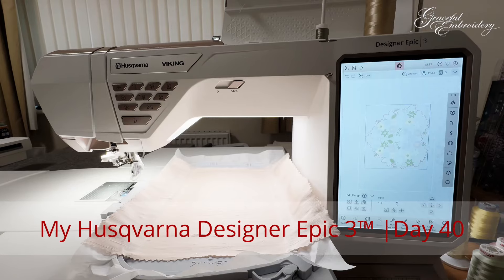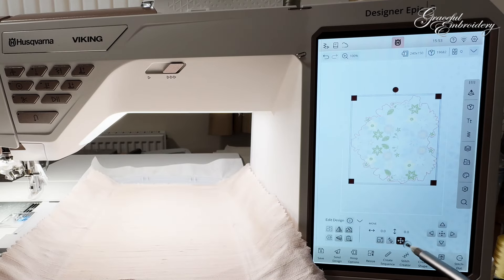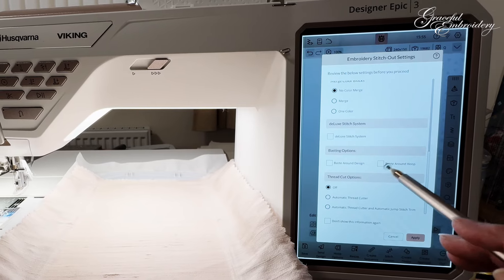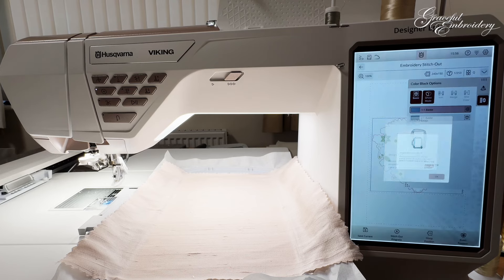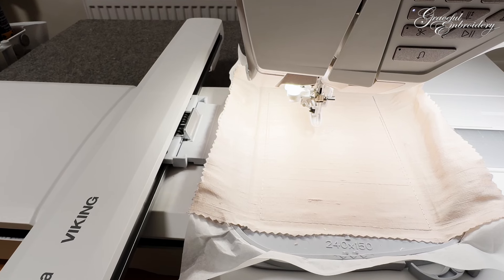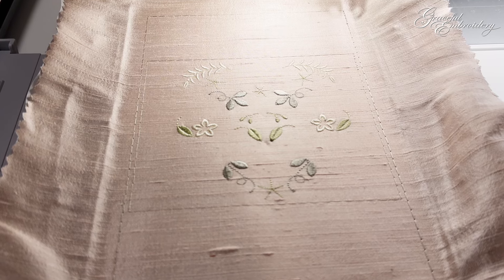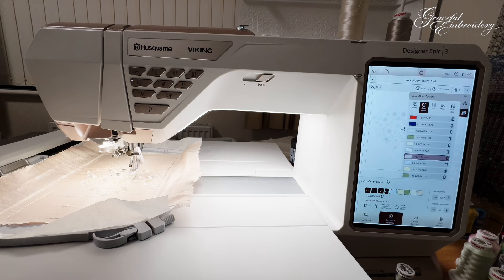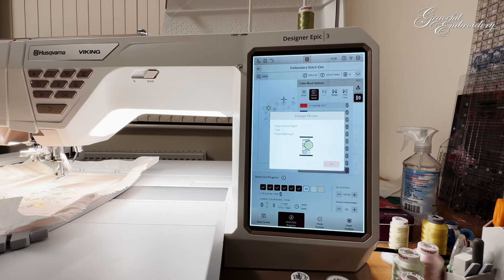Husqvarna Designer Epic 3™ Day 40 Another FREEBIE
Progressing to a large hoop Hazel embroiders out another FREEBIE for you to collect, using different features on the Husqvarna Designer Epic 3™. To download the FREEBIE join the Graceful Embroidery Group Forum as it is the FREEBIE for February 2024. Happy Valentines.

To be entitled to this FREEBIE join the Group Forum